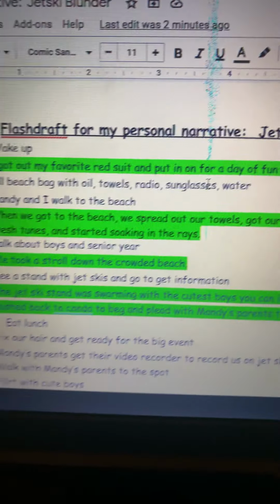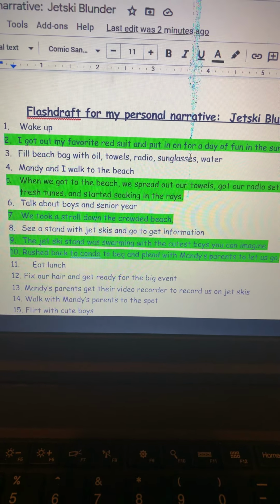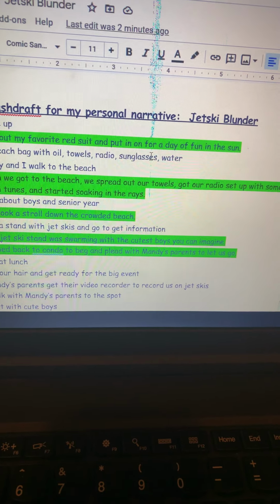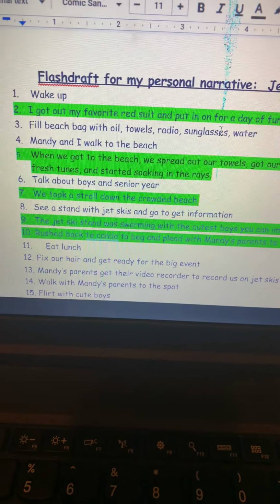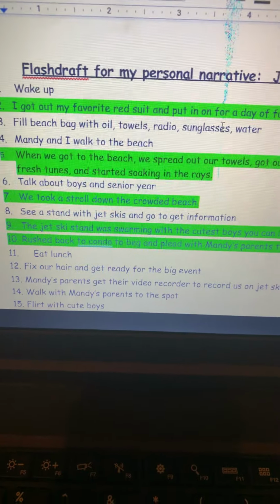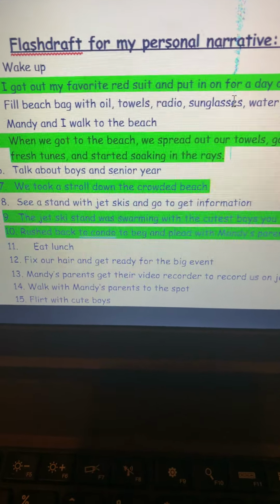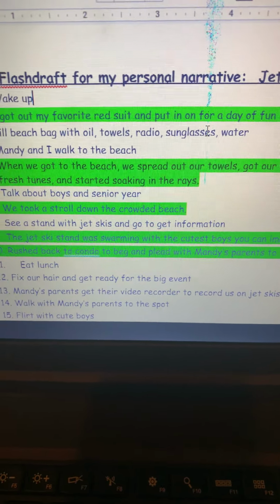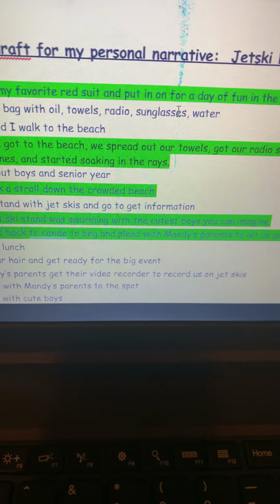Show don’t tell